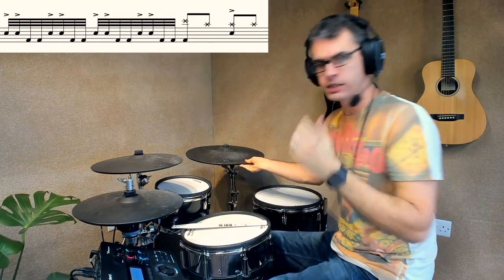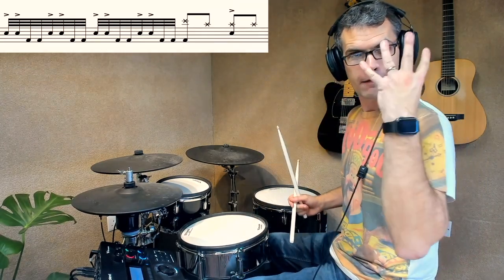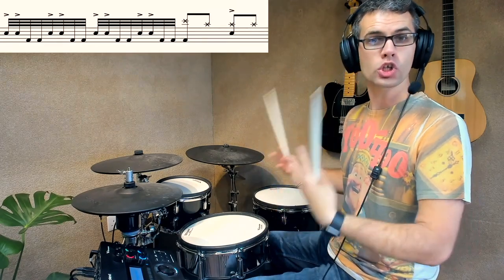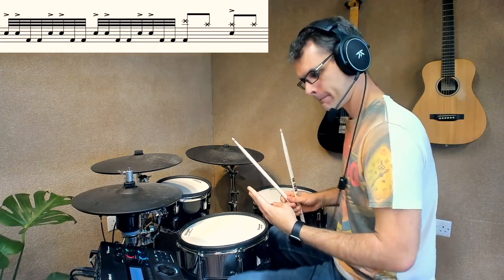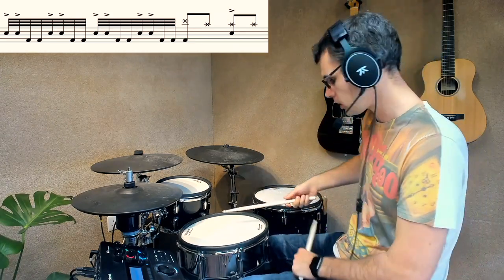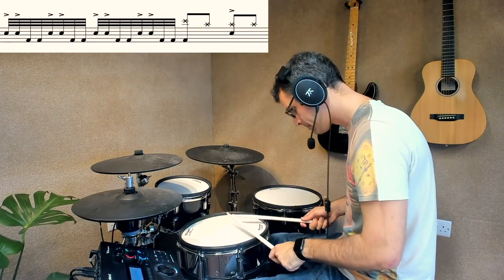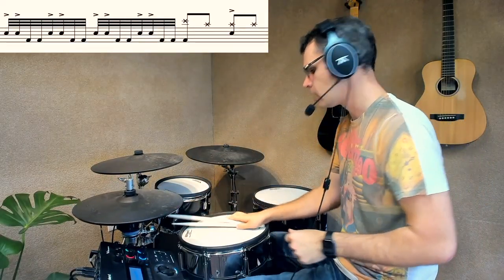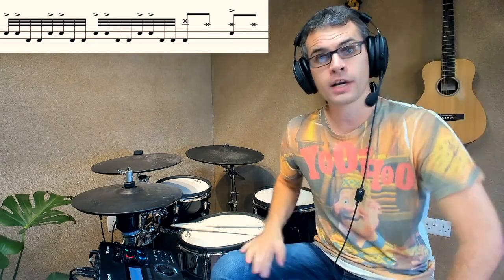Heavy Metal Fill | Drum Lesson